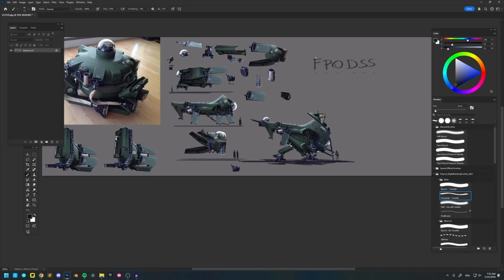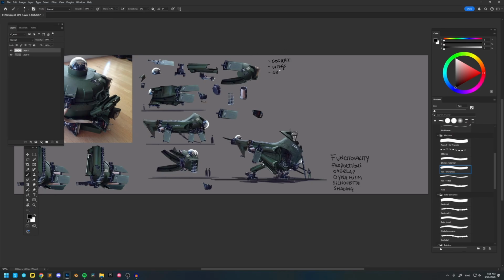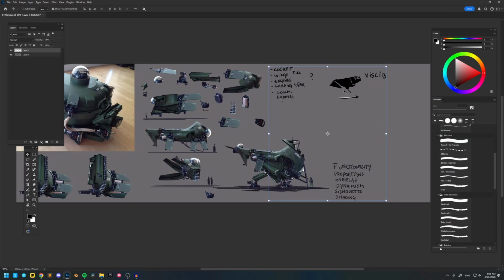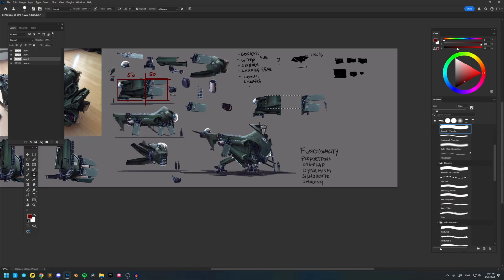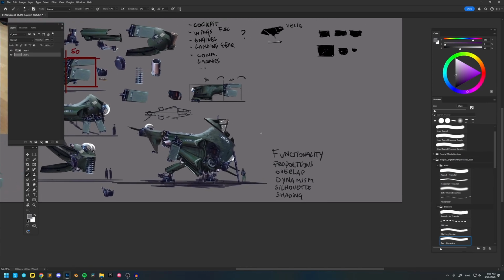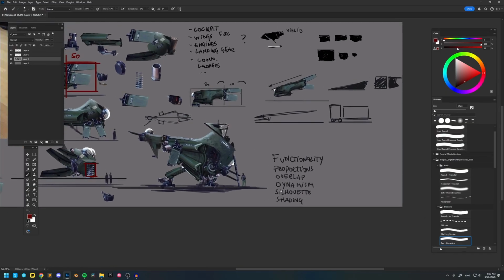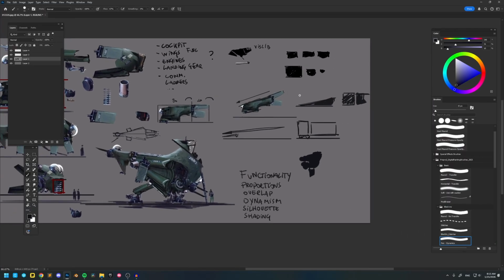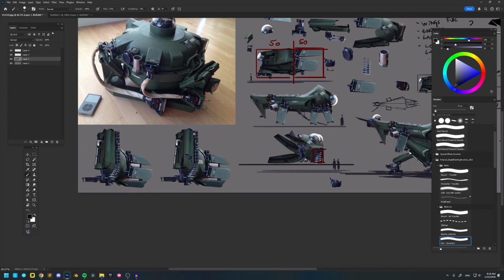SCI-FI Vehicle Design: FPODSS Design Principles Explained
This is a video where I explain FPODSS more in detail. It's a word that I've been using for years now to group some of the most important design principles.